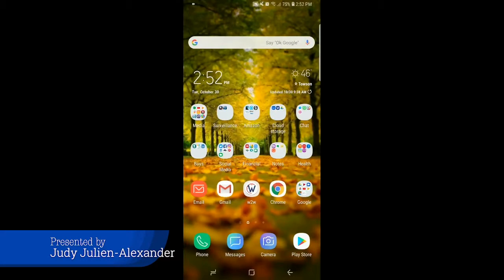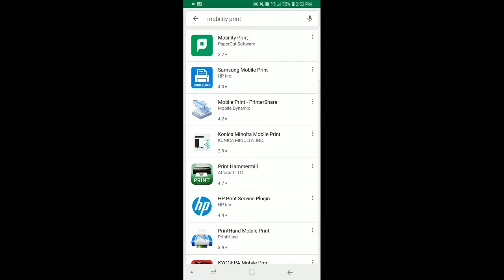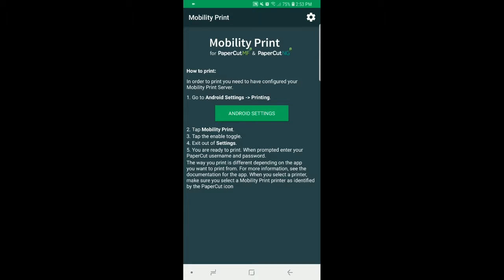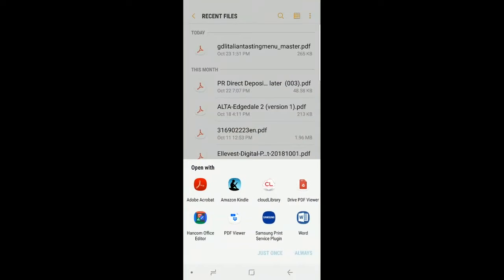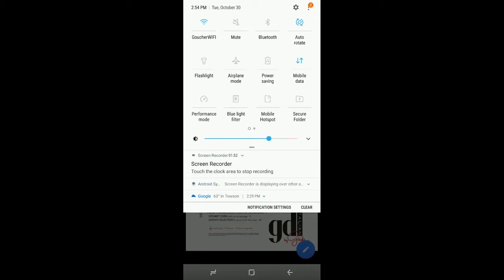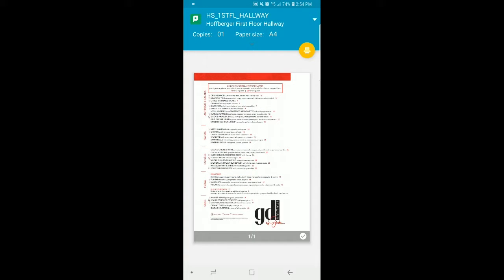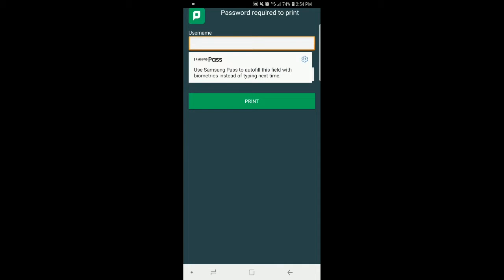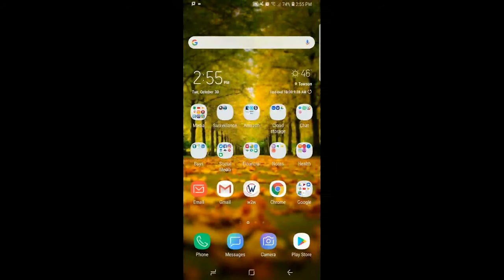Bite-Sized Tips and Tricks: Using Mobility Print on Android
In this episode of Bite-Sized Tips and Tricks, Judy Julien-Alexander demonstrates setting up Mobility Print on an Android device.